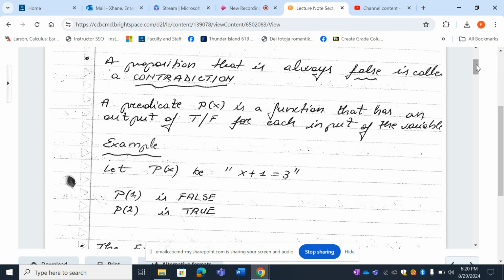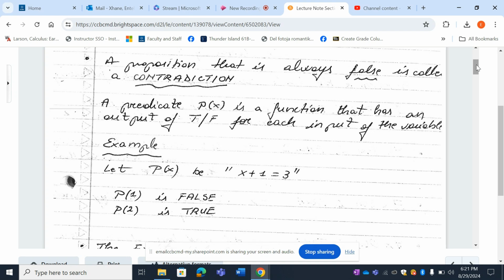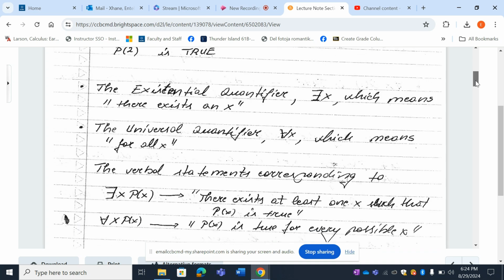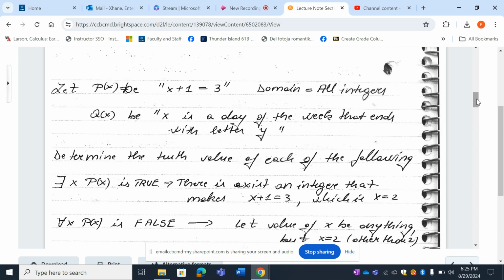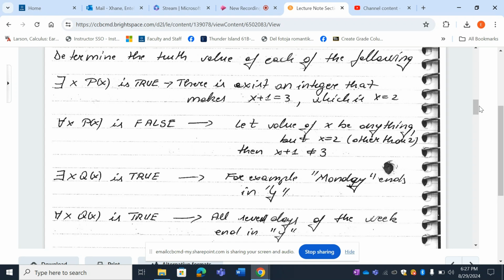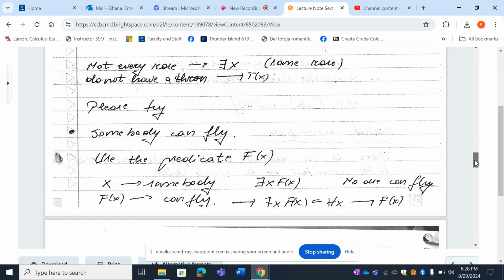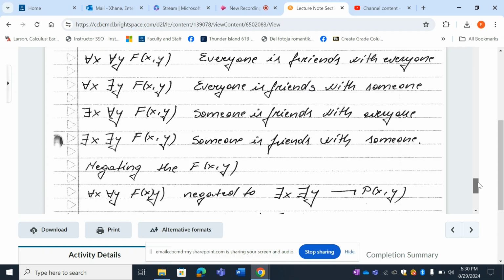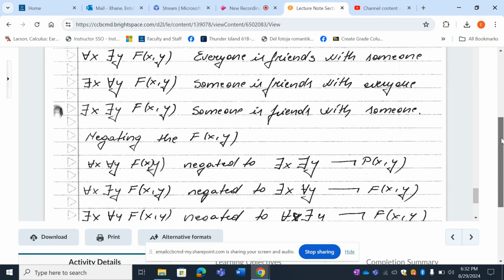Video 8 29 at 18 18